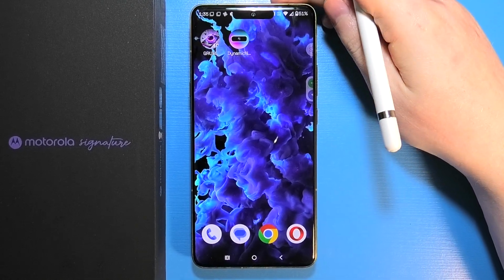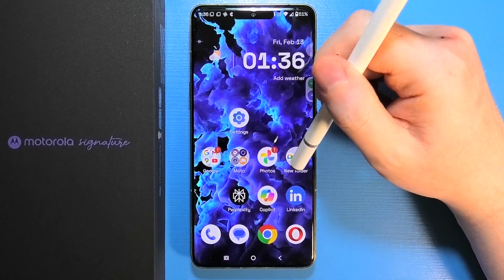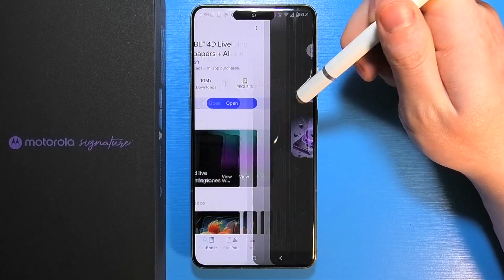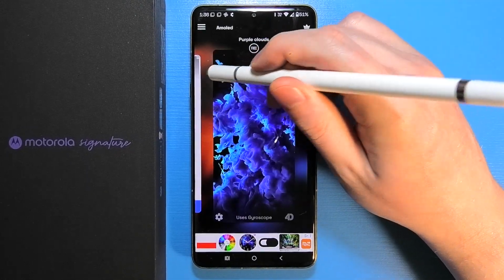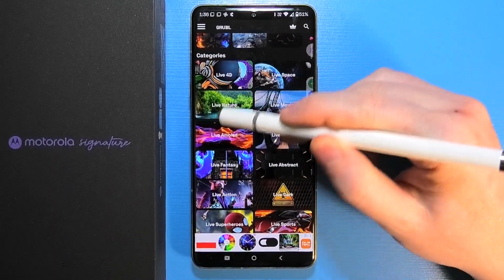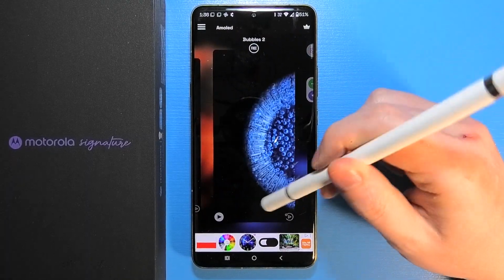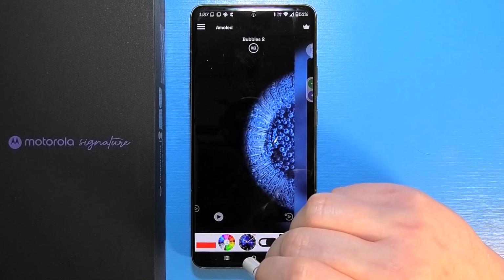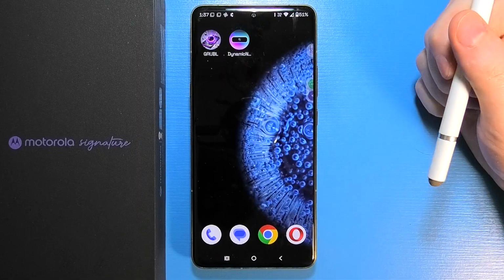Motorola Signature: How To Get Live Wallpapers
This video explains how to get live wallpapers on Motorola Signature. It covers wallpaper settings and available sources. If you want animated backgrounds on Motorola Signature, this guide shows how to download and apply them. Personalize your home screen easily.